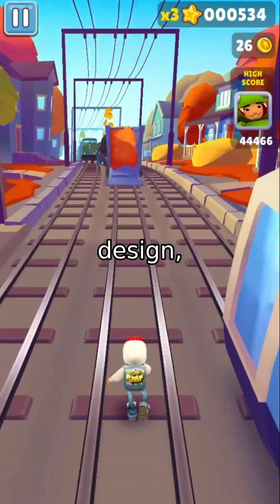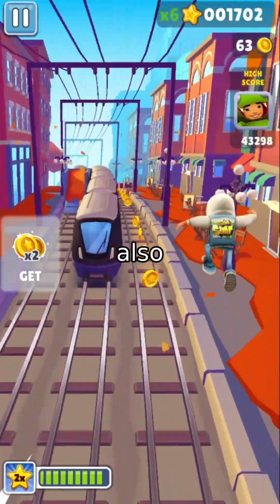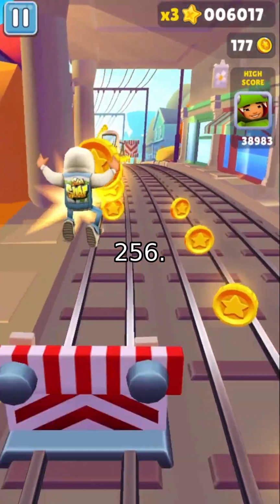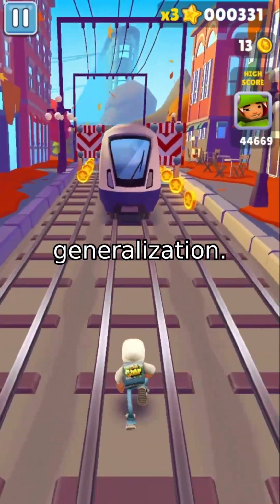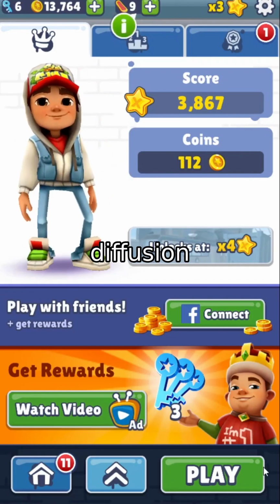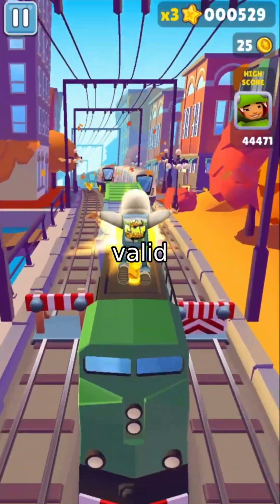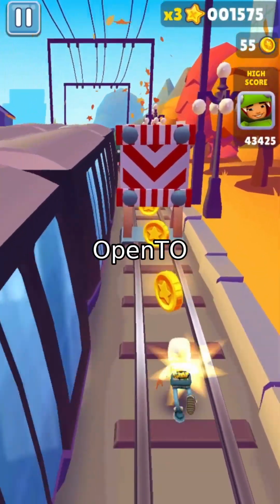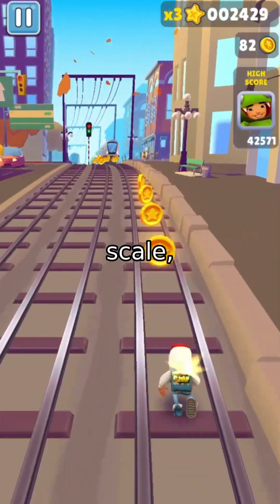OAT: The AI That Optimizes Any Structure in Seconds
🚀 **Revolutionize Engineering Design in Seconds!** Meet **OAT (Optimize Any Topology)** — the first *foundation model* for **shape- and resolution-free topology optimization**, powered by deep learning. Say goodbye to hours of SIMP/FEA simulations!

In this video, you’ll discover how OAT uses **neural fields**, **conditional latent diffusion**, and the **2.2M+ OpenTO dataset** to generate high-performance, near-optimal designs in **under 0.5 seconds** on a single RTX 4090 — for any shape, resolution, or loading condition.

🔍 **You’ll learn:**
✅ Resolution- and shape-agnostic autoencoder with neural fields
✅ Fast, deterministic diffusion inference in just 20 steps
✅ Why OpenTO is the first truly diverse dataset — with 2M+ unique boundary conditions, interior loads, and multi-physics setups
✅ 1.74% compliance error on 64×64, 1.51% on 256×256 — 32% better than prior work
✅ Zero-shot transfer to heat sinks (IoU 0.94) — paving the way for thermal, fluid, and multi-physics design

🔥 This is **real-time generative engineering**. Explore thousands of designs in minutes.

👉 Perfect for AI/ML researchers, engineers, and designers in aerospace, automotive, robotics.

💬 **Comment: What would YOU optimize with OAT?**
📢 **OpenTO dataset is now public** — use it to build the future!